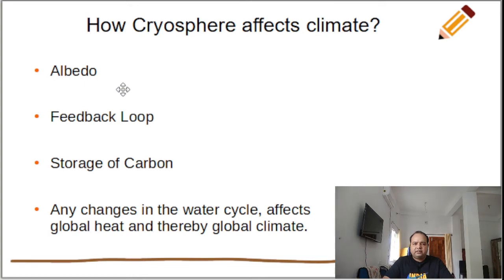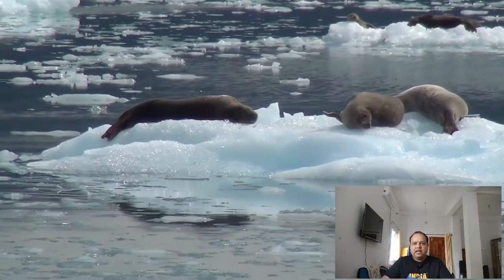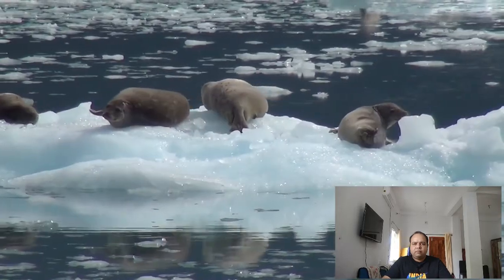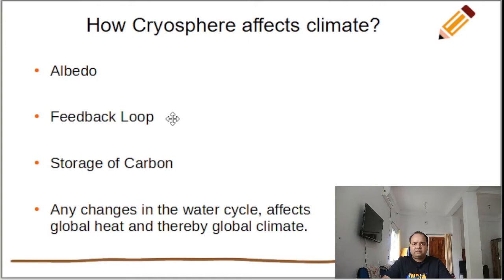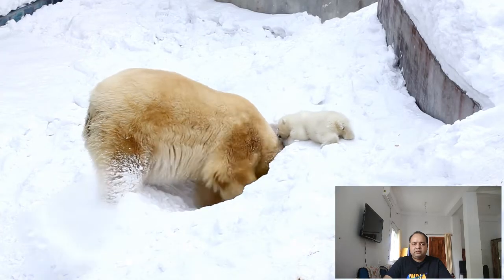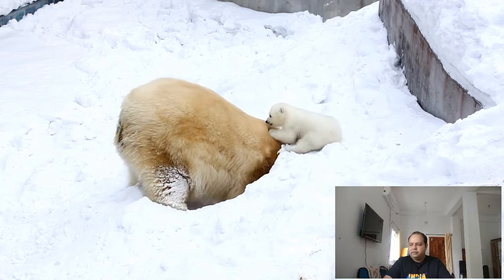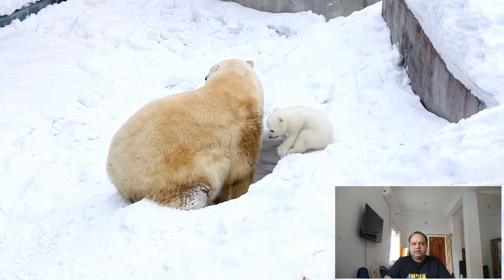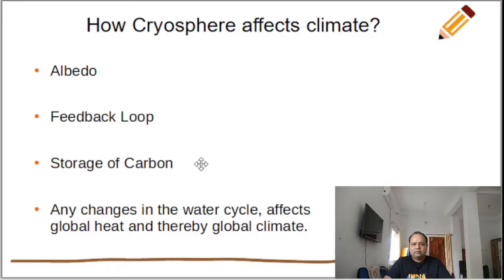Cryosphere affect global climate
How does Cryosphere affect Global Climate?
UPSC Mains Exam General Studies Paper-1 (GS-1)

Cryosphere is the portion of the earth’s surface, where water is found in solid form.